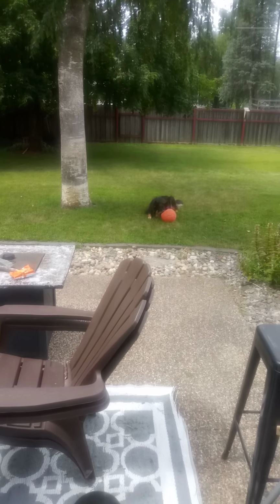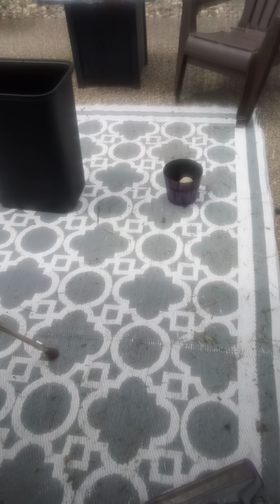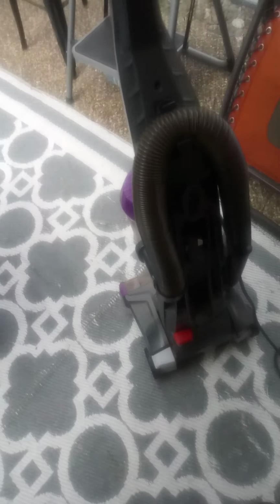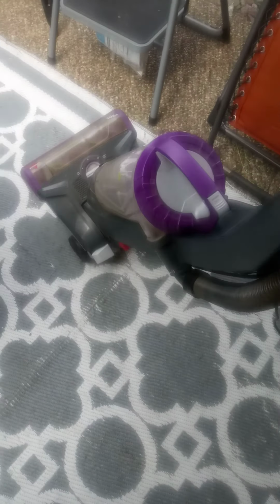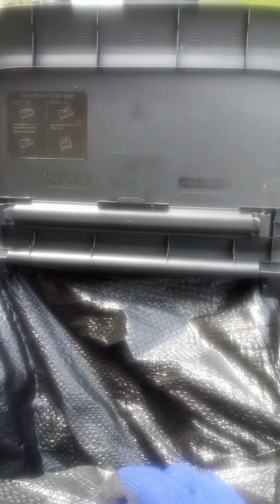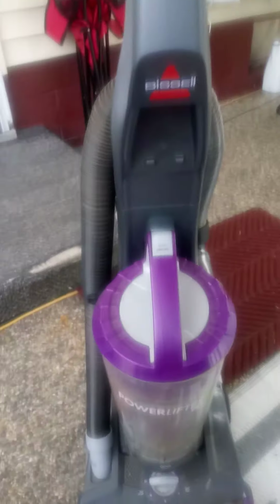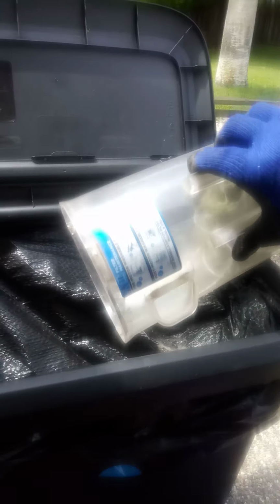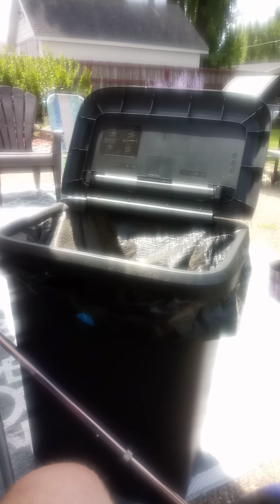I'll fix this "SUCKER"!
Saturday afternoon chores.